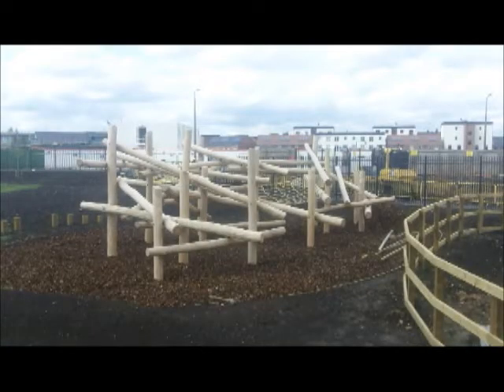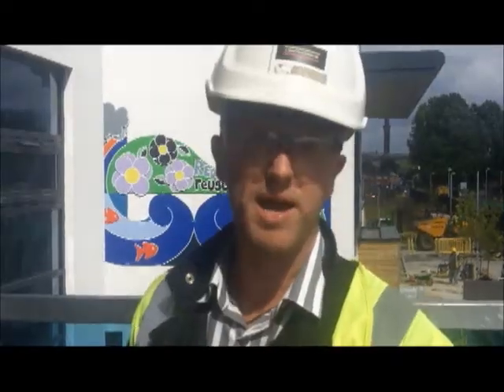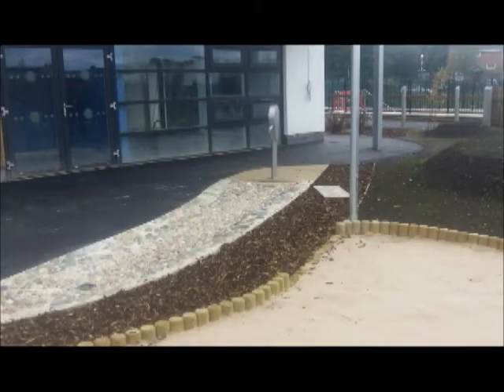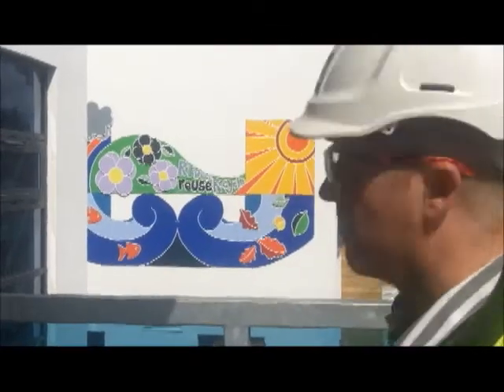River View Primary Sneak Peak